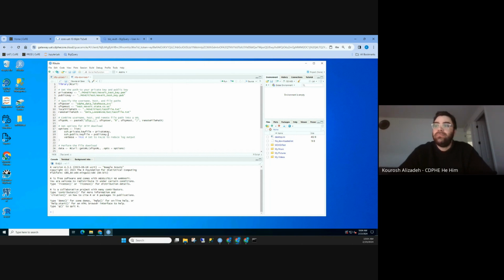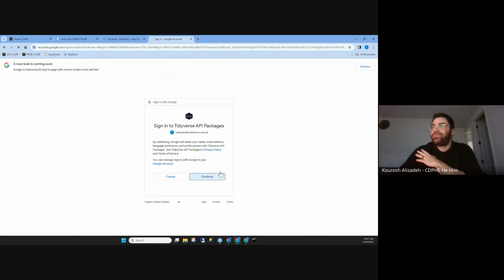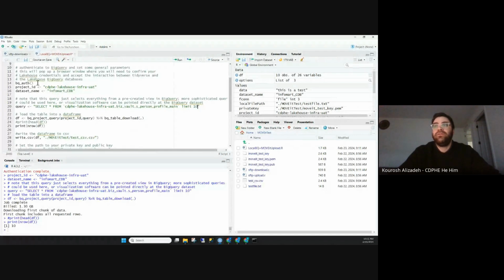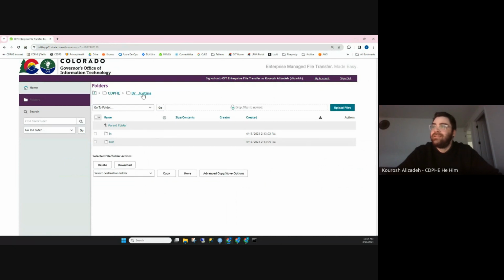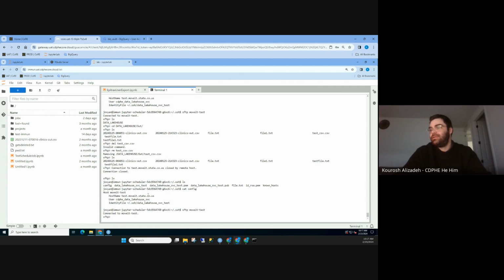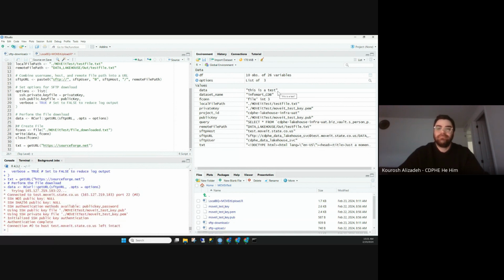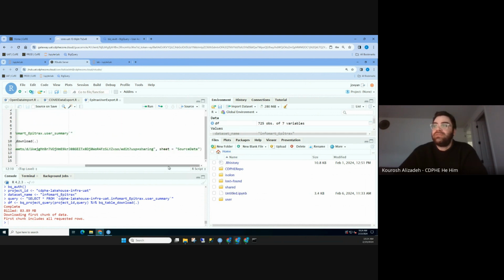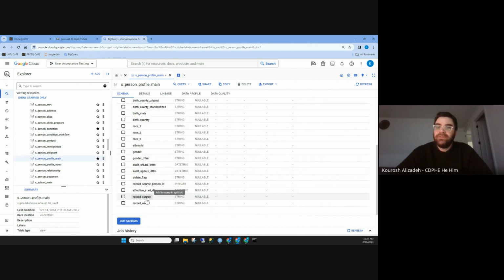R Study Hall - R packages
Logging into DLH
Learning what the DLH is